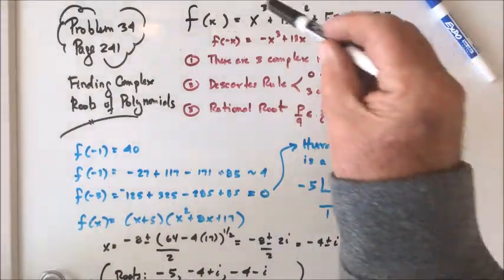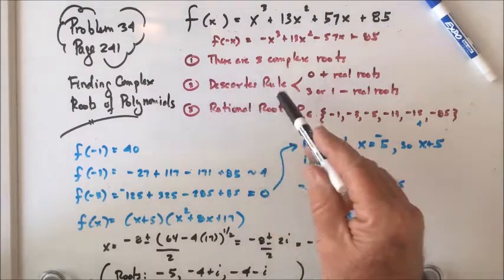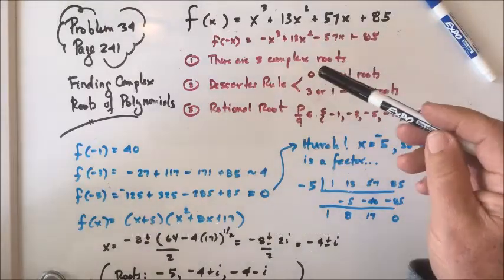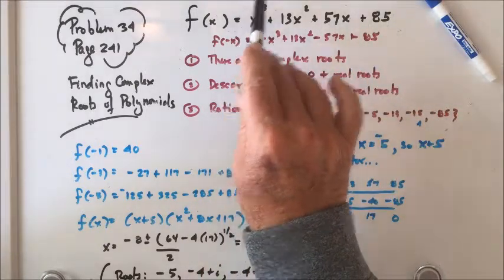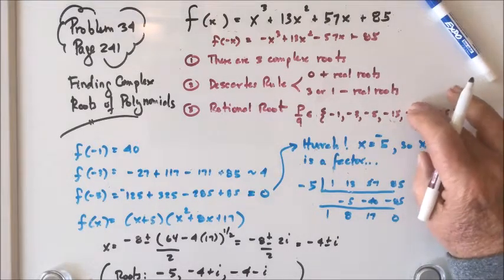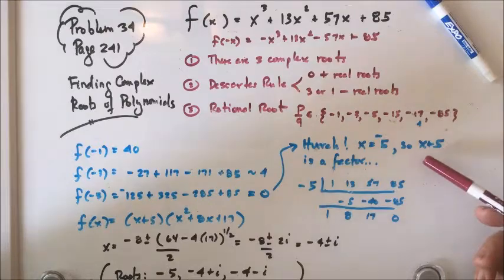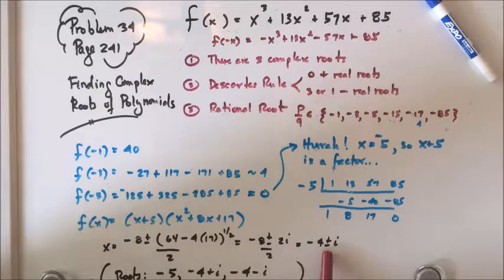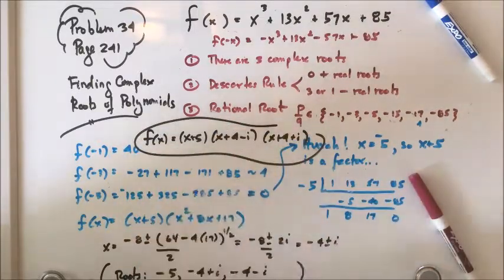Pre Calculus Page 241 Problem 34